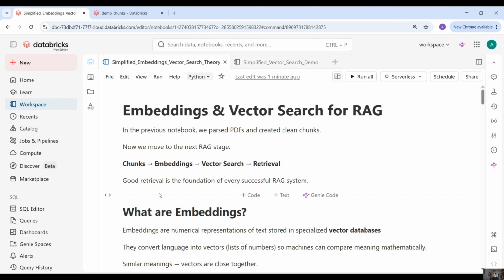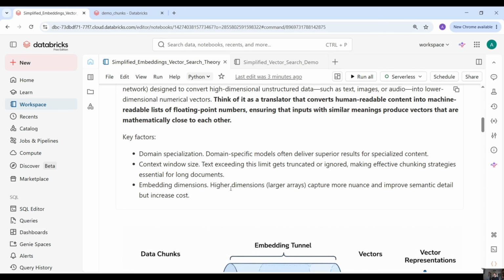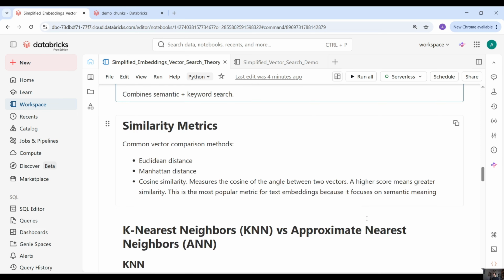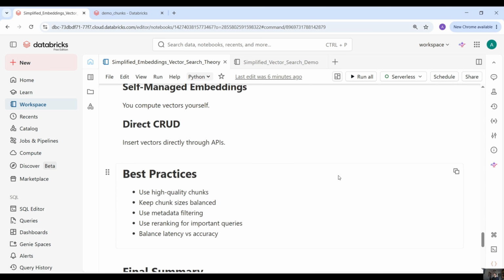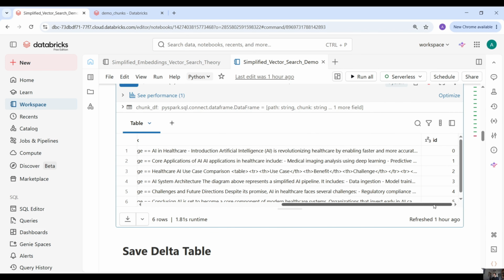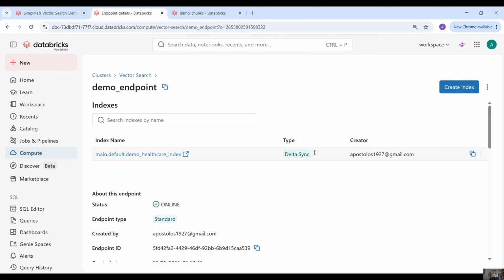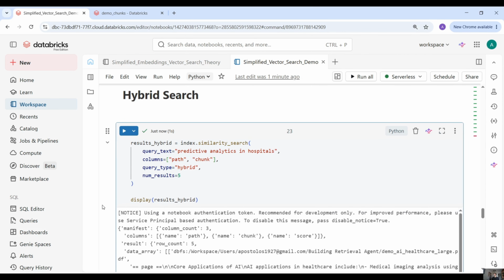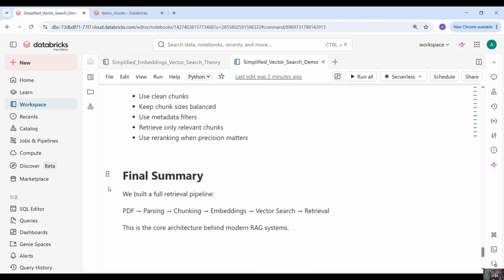Build a Retrieval Agent on Databricks - Vector Search, Embeddings & Reranking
In this tutorial, we continue building a complete Retrieval-Augmented Generation (RAG) pipeline on Databricks. In the previous video, we parsed PDFs and created semantic chunks. Now we take the next major step: generating embeddings and building a production-style Vector Search system using Databricks Mosaic AI.

Timestamps:
00:00 – Intro
01:00 – Embeddings & Reranking in Databricks